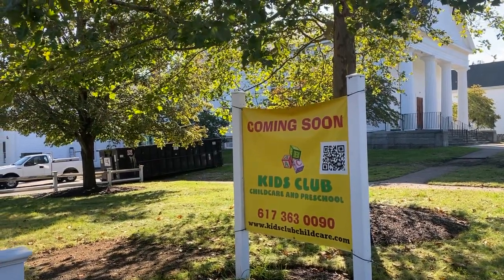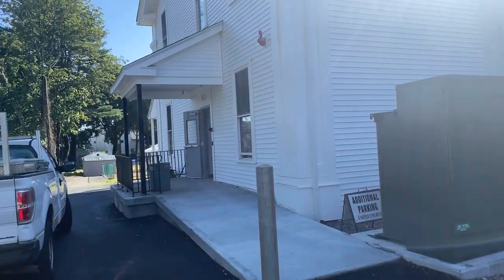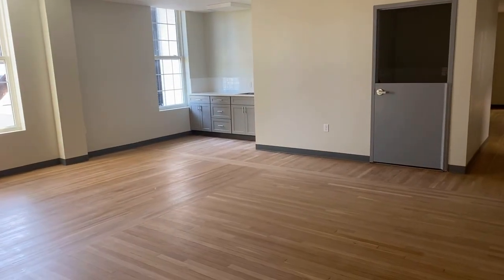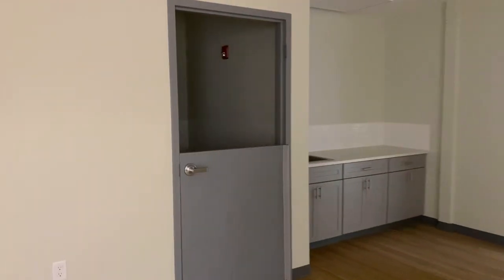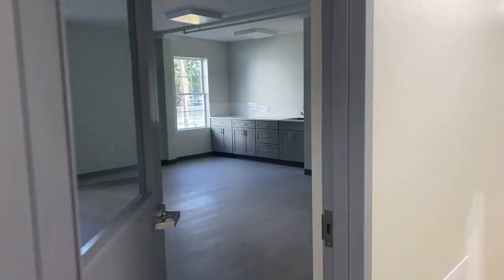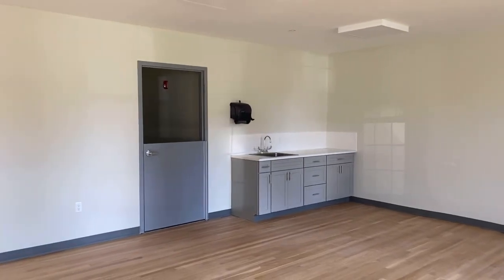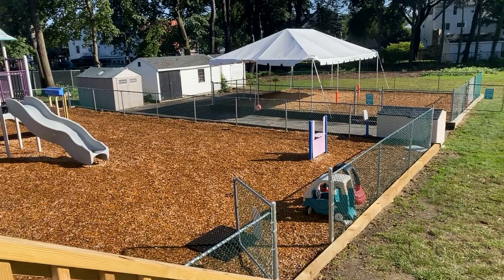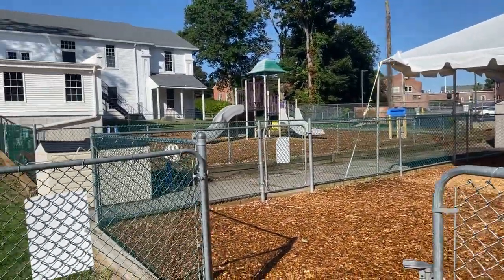Kids Club Walkthrough Sept. 19